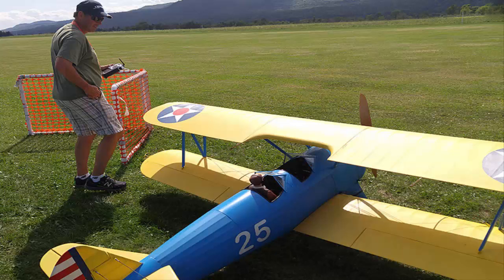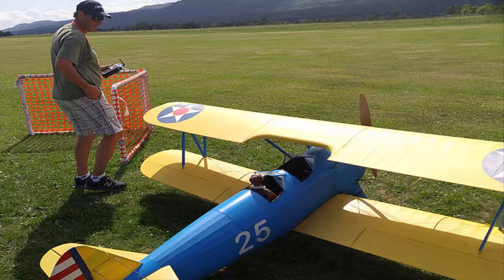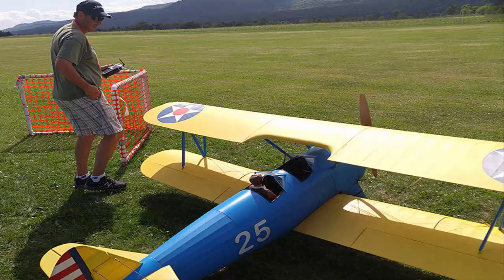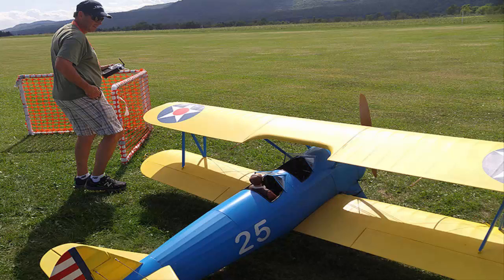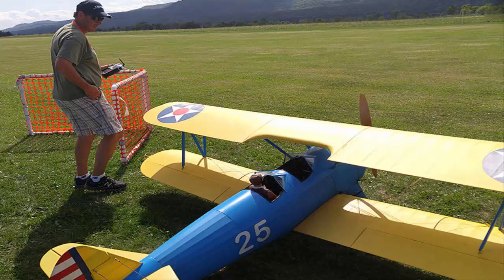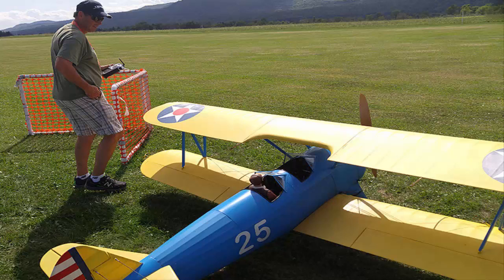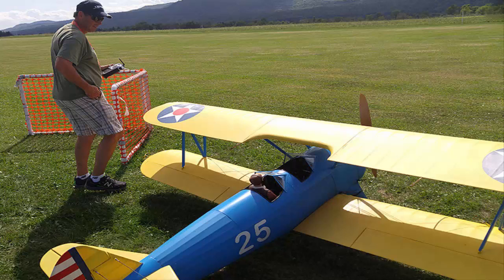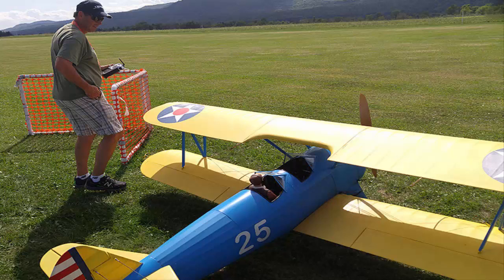Modern Model Airplanes Blend Art, Aviation And Grown-Up Toys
Model airplanes have come a long way from the days when you stood in your backyard and the little buzzing plane whirled around on a string. These days, remote-controlled model airplanes are often lovingly crafted historic recreations worth thousands — and even tens of thousands of dollars — that soar high in the sky.

Jerry Willette, with the Champlain Valley Flyers model airplane club in northern New York, built a replica of a World War II twin-engine fighter-bomber called a P-38. It has a wing span of nearly 10 feet.

"This was built right from scratch. You got to get the plans and then you gotta make all the pieces up, and then you build it," he says. "This particular airplane right here was probably four or five years in the making."

It's a beautiful work of art made of balsa wood and paint and wire, with the added complication that all the mechanics — the little servos, the wing flaps, the miniature engines — have to actually work. It's not cheap. The engines that power these model planes can cost $5,000 apiece.
Like a lot of hobbyists, Willette has loved flight since he was little. His curiosity blossomed into a decades-long obsession.

"My dad used to take us to the airport when we were little kids," he says. "We didn't have a lot of money. We'd go to the airport and watch the airplanes take off and land."

Club member Mike Pecue is an actual pilot. He owns an auto parts store and splits his spare time between flying real planes and these recreations. One of his planes is a model biplane the size of a golf cart, built from balsa and lightweight plywood.

A lot of smaller model planes sound sort of like weed whackers or coffee grinders, but on these big models, the power roars.

That's usually a good thing, but sometimes, especially because the radio control systems for these planes can be tricky, flights can go really wrong and these soaring works of art crash to the earth.

"I've lost two," Pecue says.

"They come down like a manhole cover," Willette says. "I've been doing this about 45 years, and I've lost my share."

Sometimes planes crash so hard, Pecue says, you have to dig the engines out of the ground with a shovel.

Fiddling the radio control knobs, Pecue taxies his yellow and blue biplane out onto the grass runway. It takes off, and he sends the plane through a choreography of acrobatic tumbles, then races it head height in front of the crowd.

"Look at that! Ah! That is just awesome!" Pecue says, as his plane swoops up, spinning away into the sky.